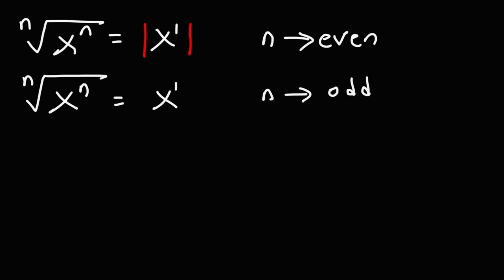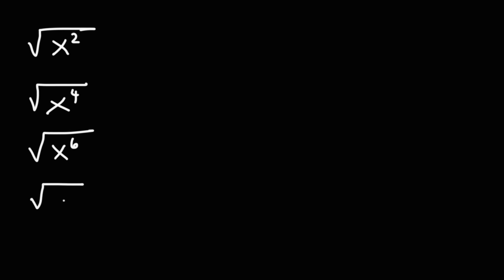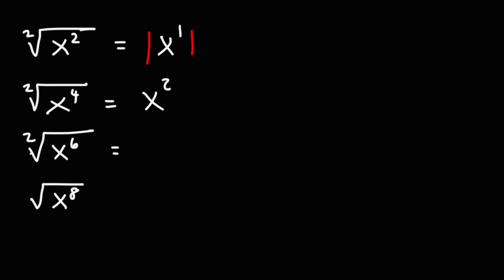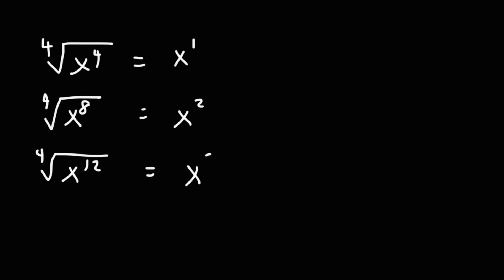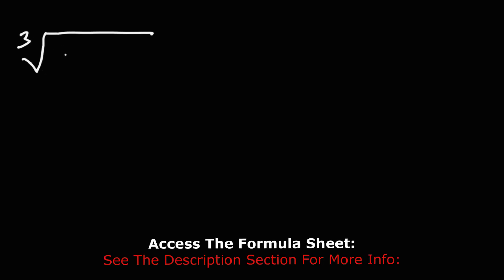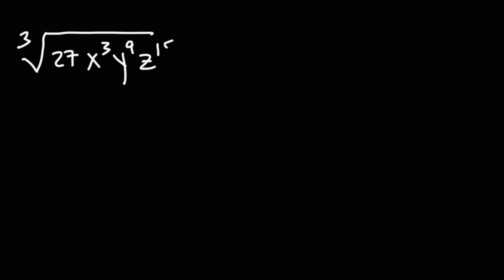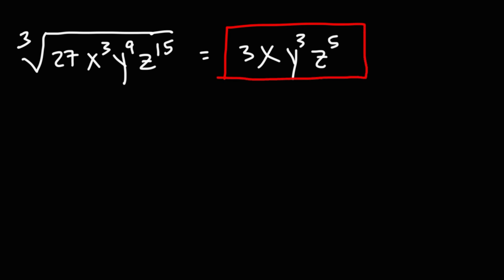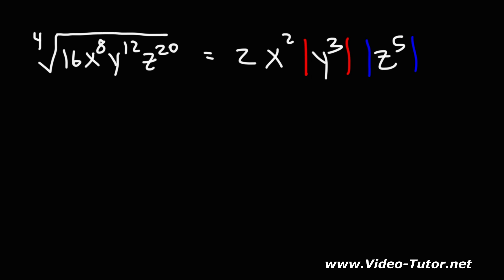Simplifying Radicals Using the Absolute Value Symbol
This advanced algebra video tutorial explains how to know when to use the absolute value symbol when simplifying radicals with variables and exponents.